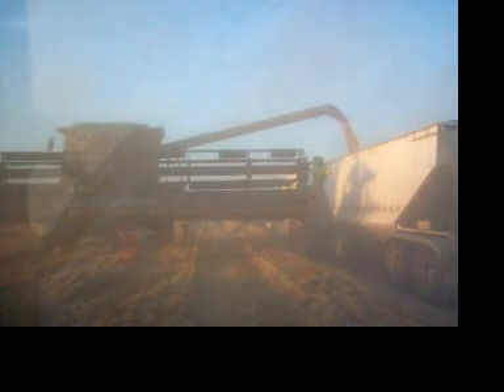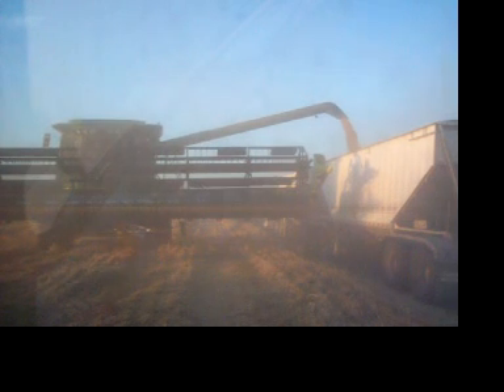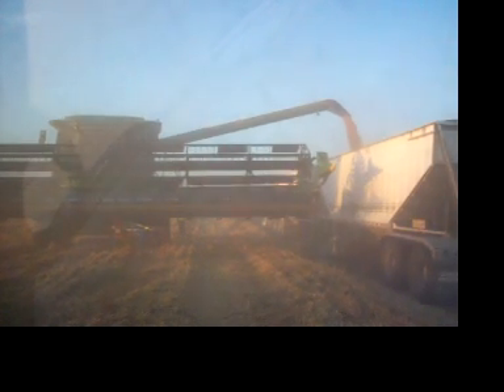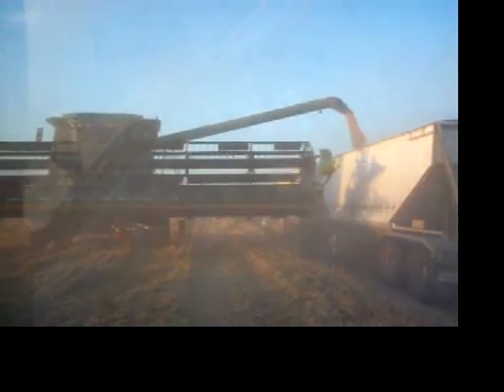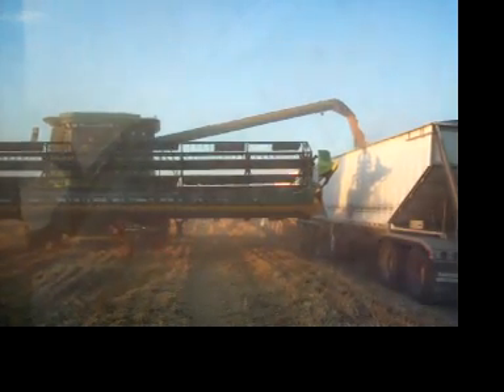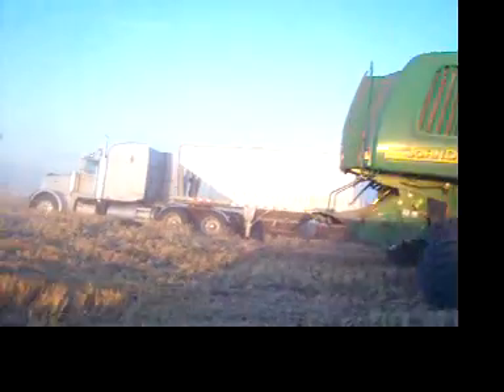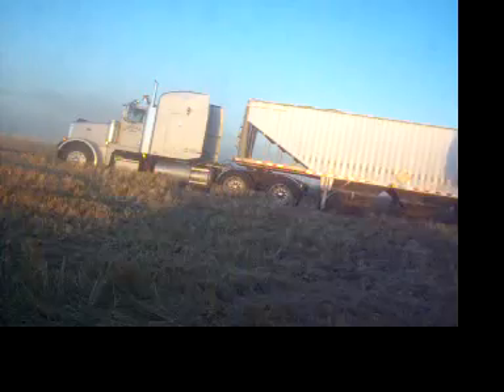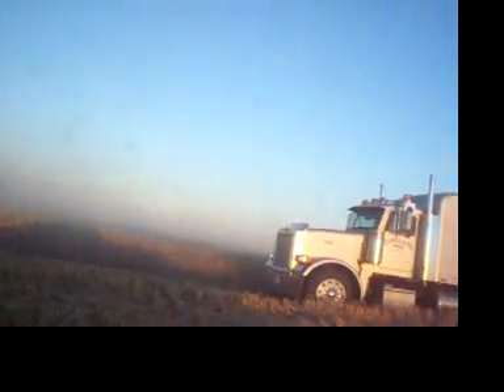sts combines unloading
STS 9660 combines unloading into truck